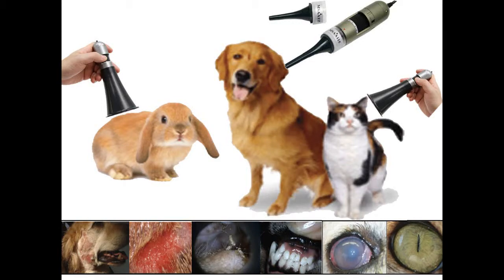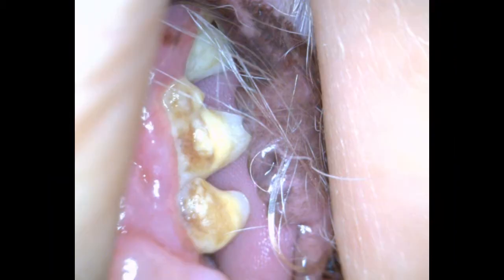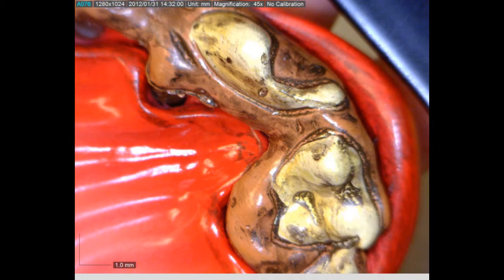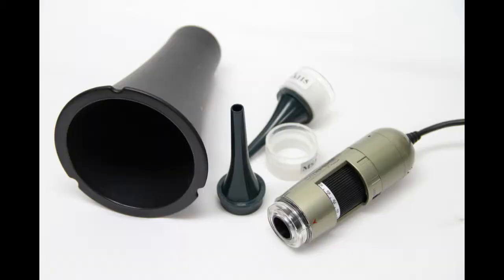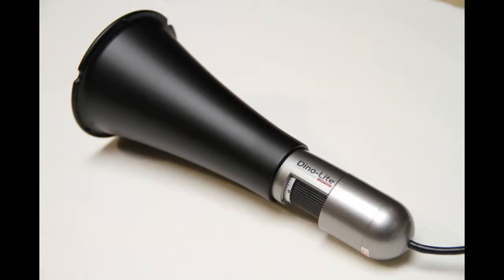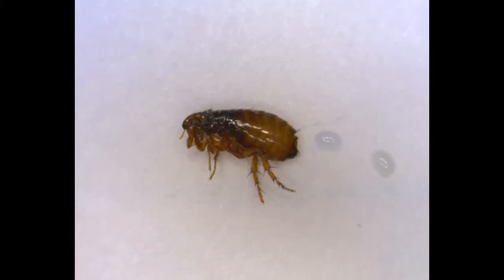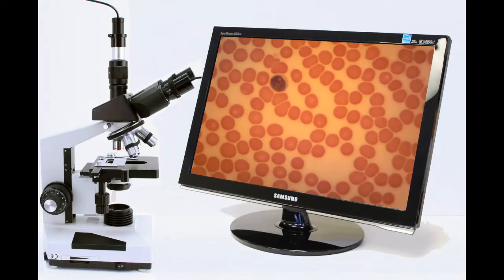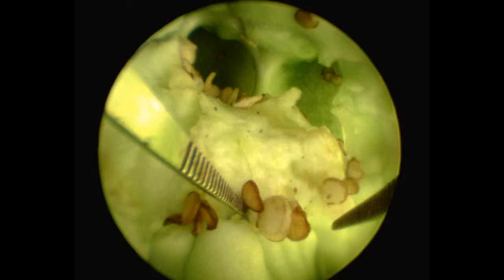Veterinarian Application with Dino-Lite Microscopes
Dino-Lite handheld microscope cameras are shown here in use for veterinarian applications. Viewing and inspecting animals for any number of reasons becomes easier and more effective with the use of Dino-Lite microscopes and the accompanying software. View live imaging up close, capture images, or record videos.